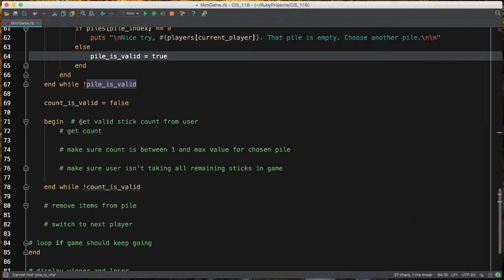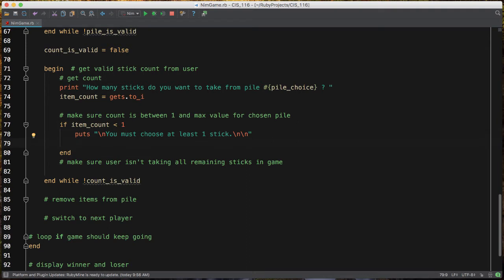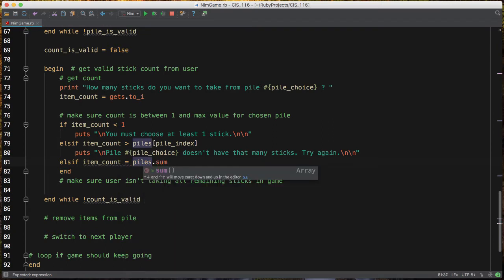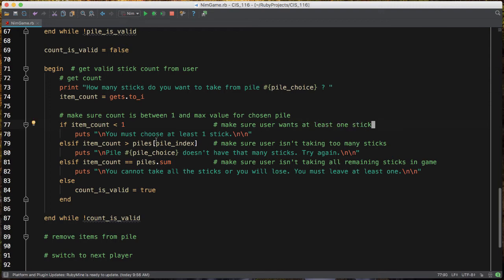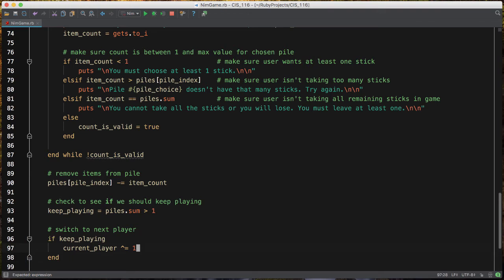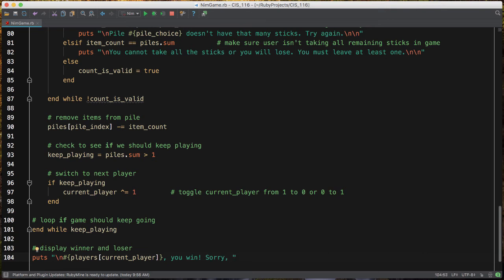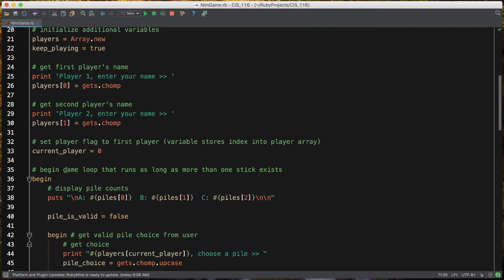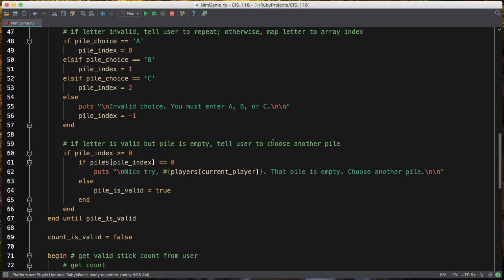Creating the Nim Game, Part 3